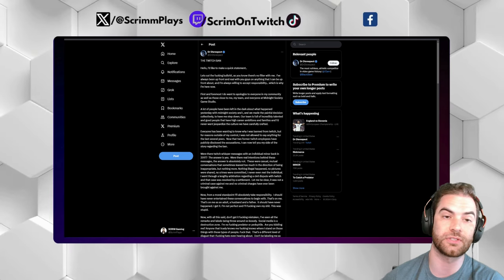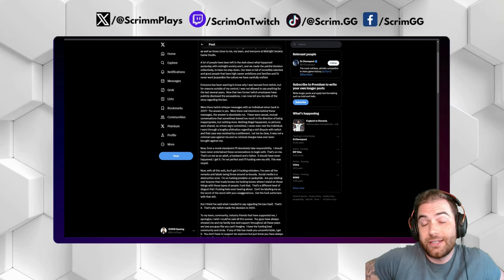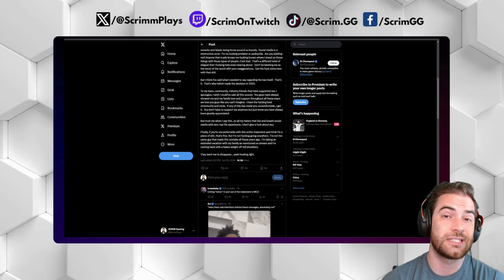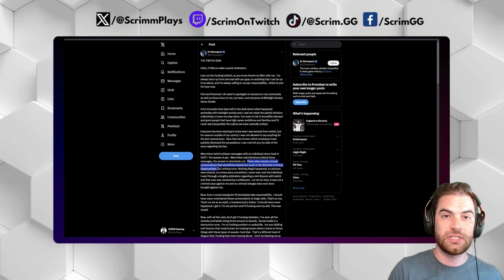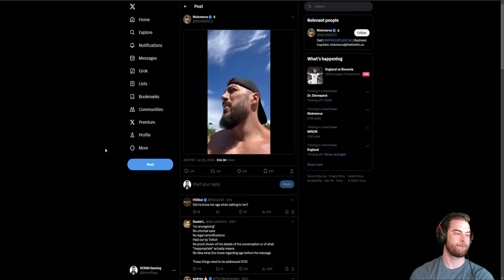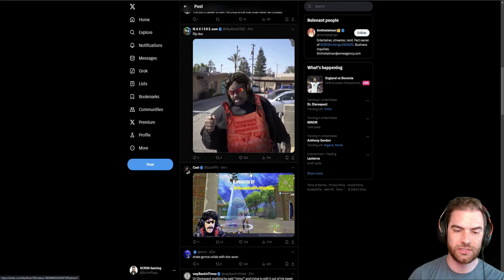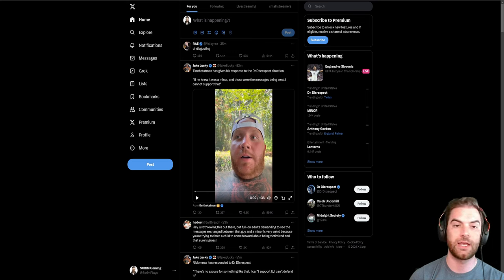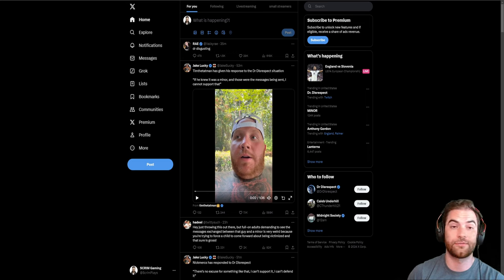Dr. Disrespect Responds to Accusations | Guilt Confirmed?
Dr. Disrespect took to Twitter earlier today to respond to the allegation against him, regarding inappropriate messages between him and a minor on the Twitch platform.

This ended up being the result of his permanent ban from Twitch back in 2017. Doc does confirm in his tweet that there were messages exchanged between him and a minor, but no foul play occurred beyond that.

At this point, I think we need to see the messages for ourselves. Regardless of foul play, the fact that it happened at all is just...weird.

Doc stated he did fully plan to return at some point in the future, however, how he will be able to return, if at all, is completely up in the air. Yet another reason we need to see the messages ourselves.

Dr. Disrespect has certainly been chopped at the knees once again either way. He's lost his studio Midnight Society, he's lost his partnerships, notably Turtle Beach, one that stayed with him even through the Twitch ban, finally pulled out for good.

It remains to be seen what else will come to light, and if Doc will have any ground to stand on going forward. His reputation has certainly been destroyed at this point, not to mention the friendships in the streaming community he is actively losing as well. TimTheTatMan and NickMercs being notable mentions.

Where do you stand on all of this?

YouTube.com/@scrimgaming

Shorts Channel:

YouTube.com/@SCRIMGamingShorts

**Link to Music License**

or
CapCut Library

**Primary Male Figure in all thumbnails are original, prompt generated images using ImagineAi.me, as a representation of me, myself, and I alone. Any likeness or resemblance to another person or entity, is purely coincidental.  Edited in Photoshop.**